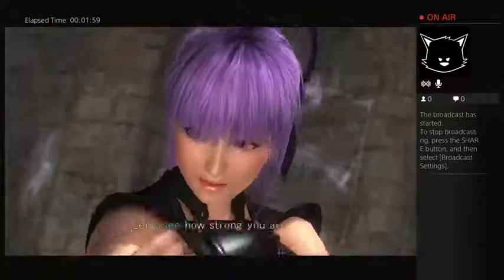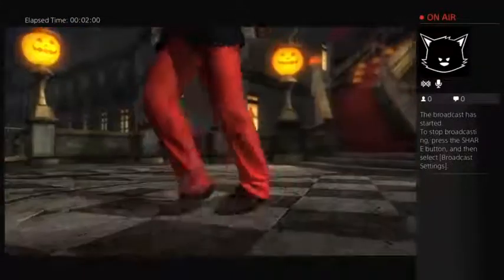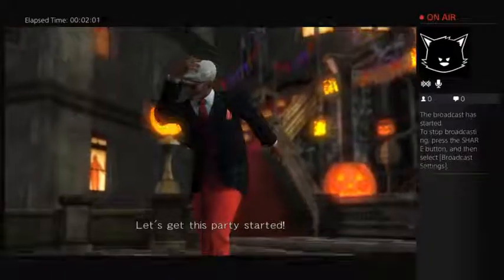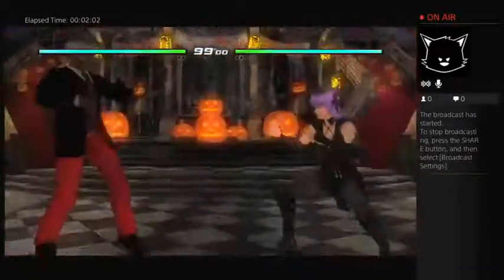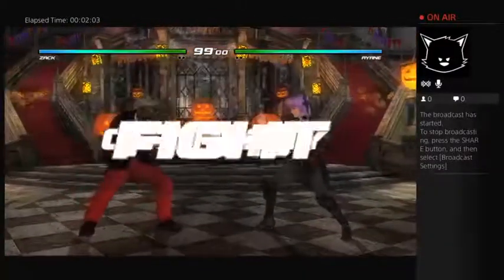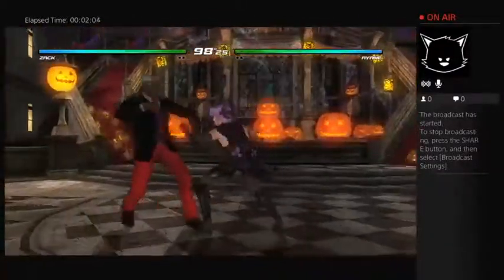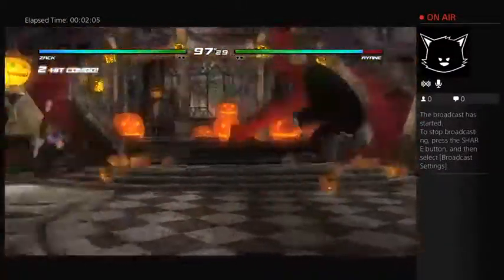Dead Or Alive 5 Last Round PS4 Gameplay (Tha Gamers Show)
Next gen graphics? Doubt that. Looks more like a good Playstation 3 game.